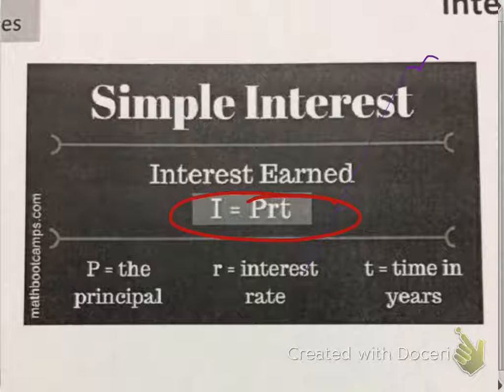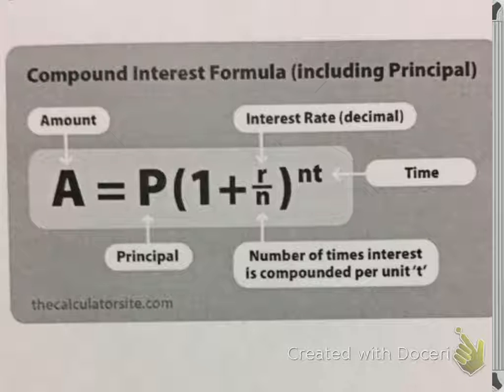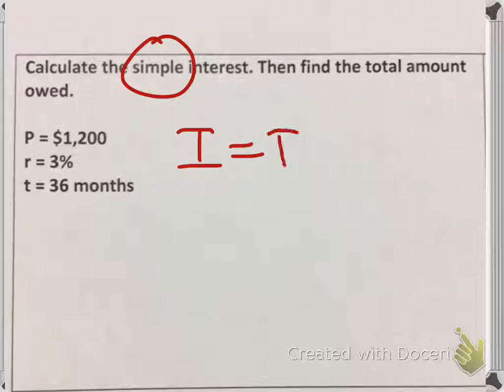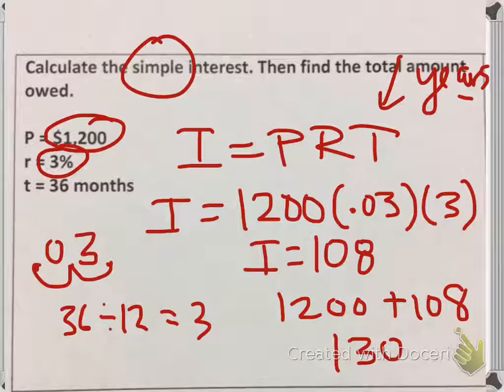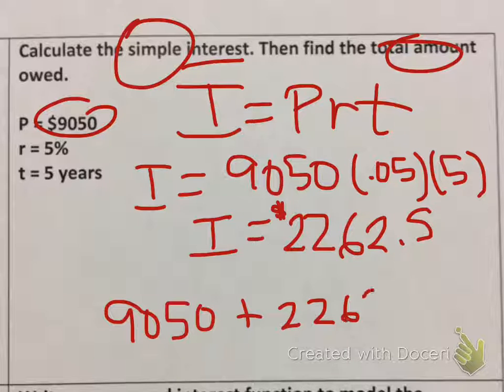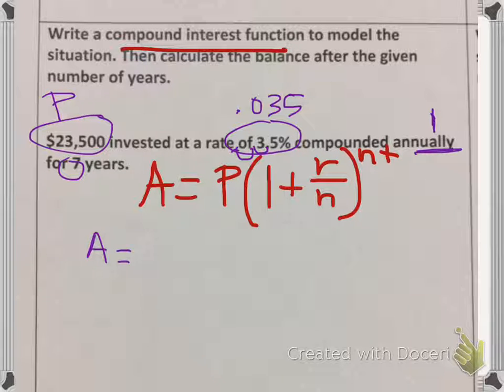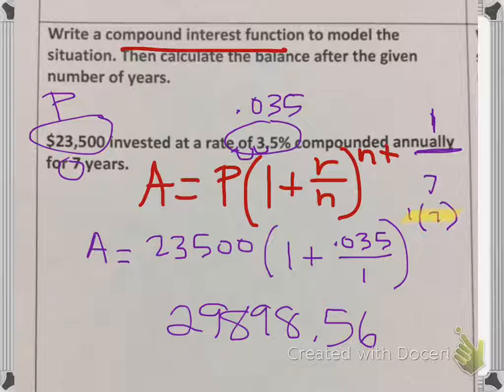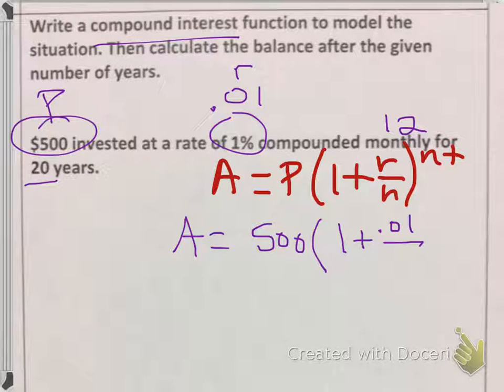4.8 Notes math 1